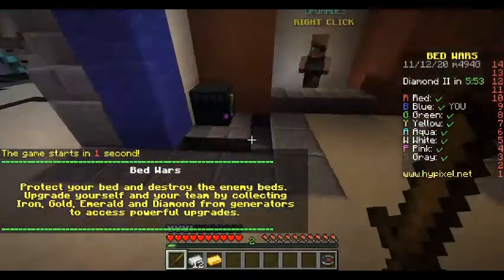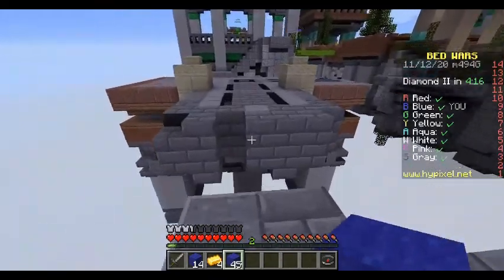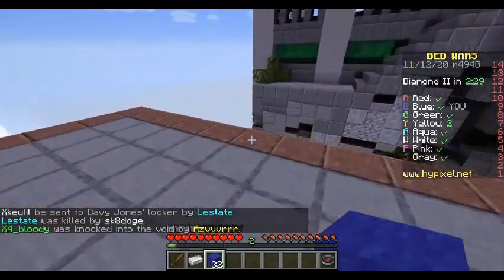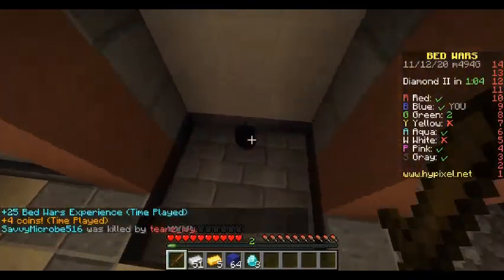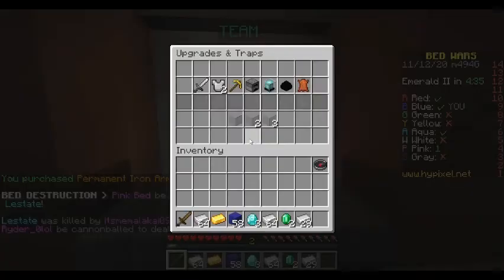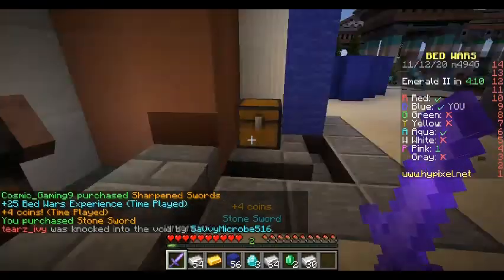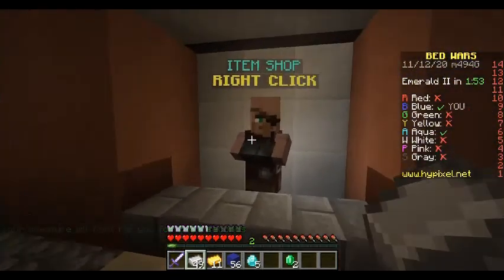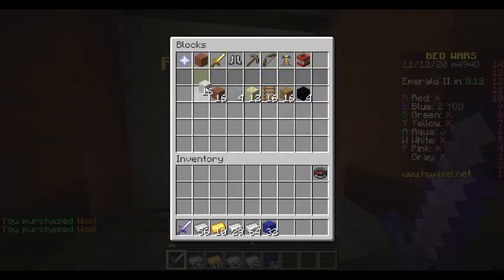Teaching Pokemoop how to play Minecraft Bedwars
Sorry about Pokemoops audio